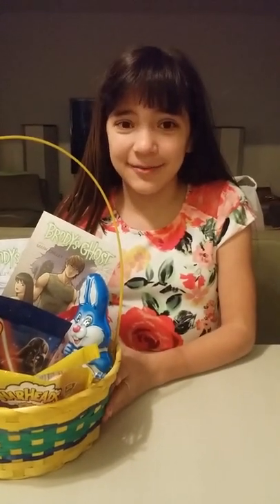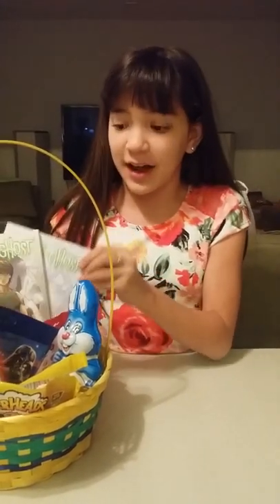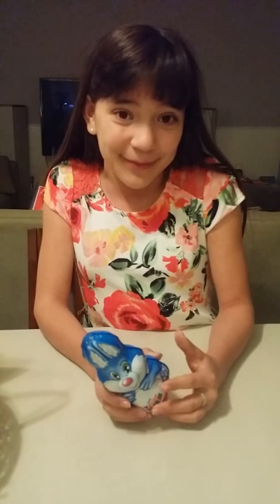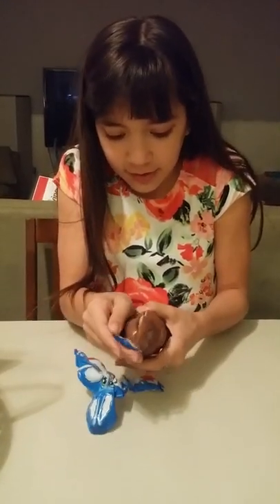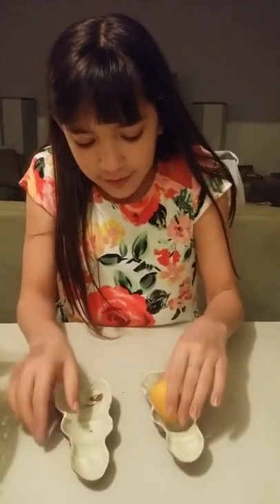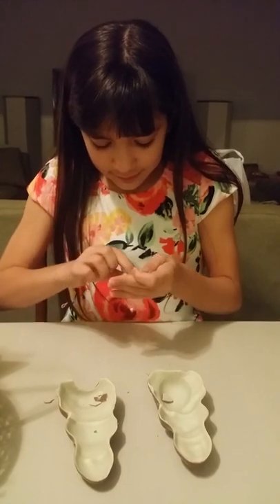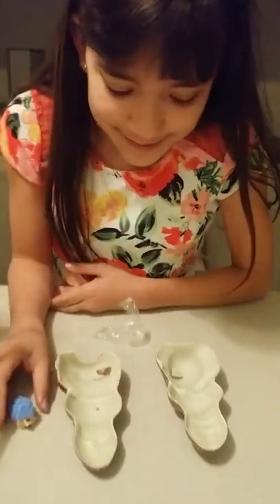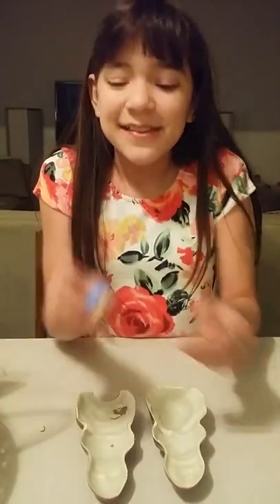Easter Video and Kinder Surprise Opening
Its Easter and I am showing you some cool things I got! Brody's Ghost books volumes 4 & 5 by Mark Crilley. Then I open a Kinder Surprise Bunny my friend Aubrey got for me!